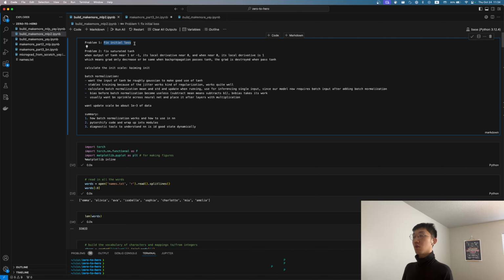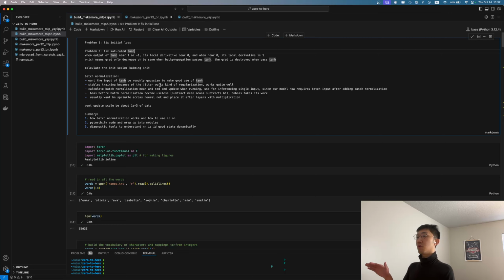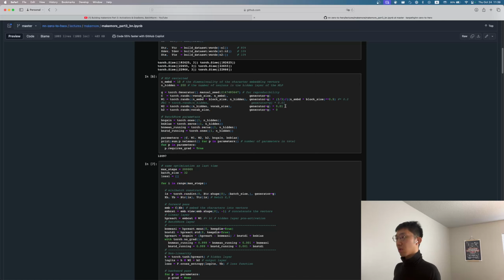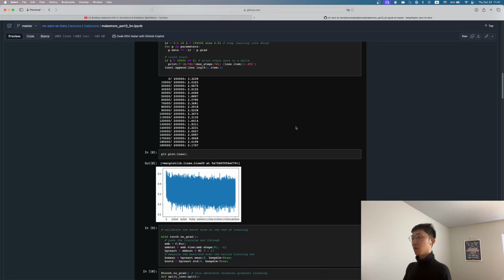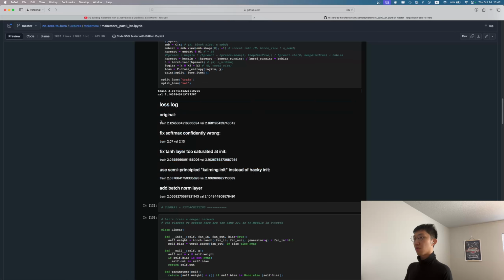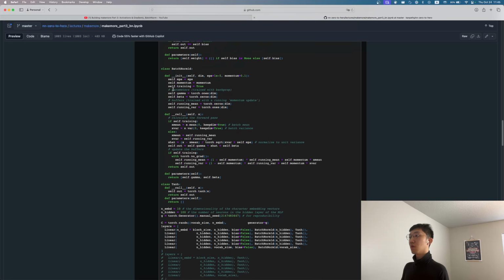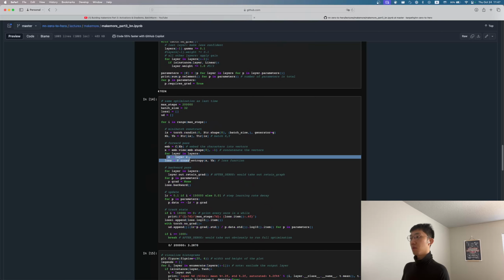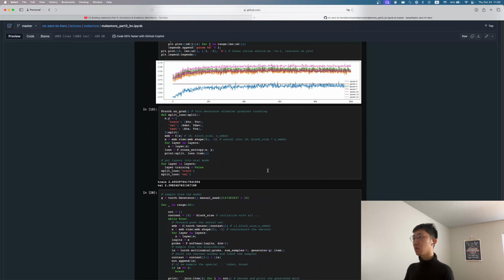makemore 3 reflection